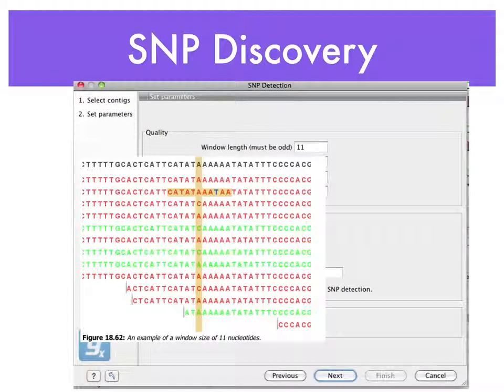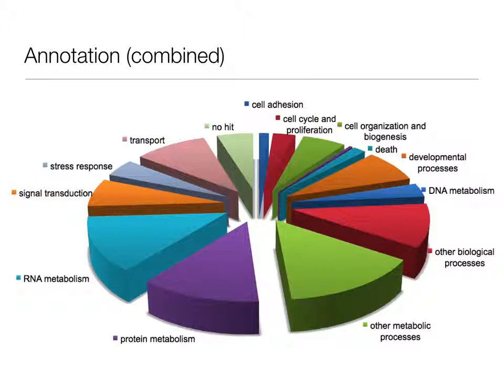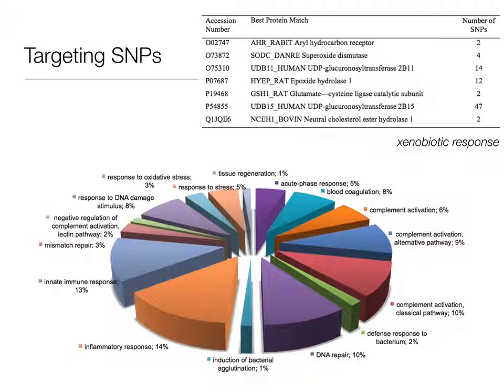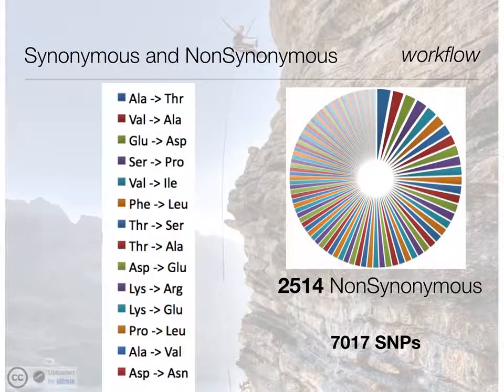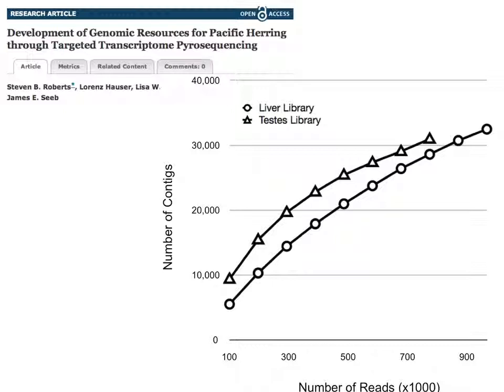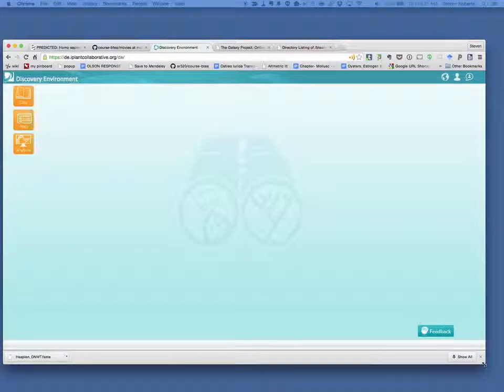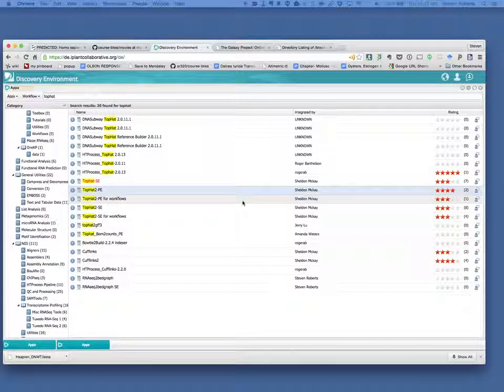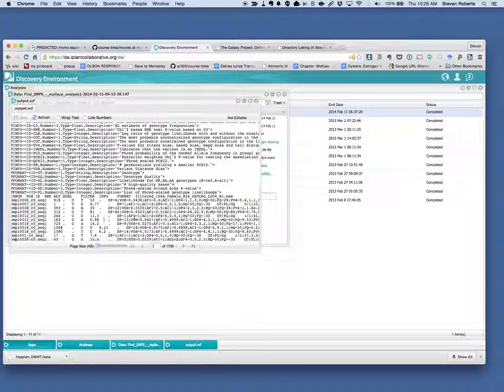CICESE: Steven talks SNPs